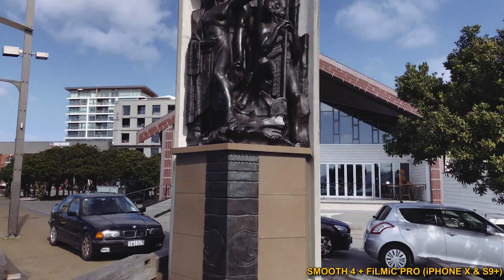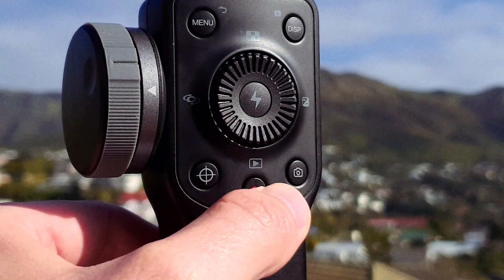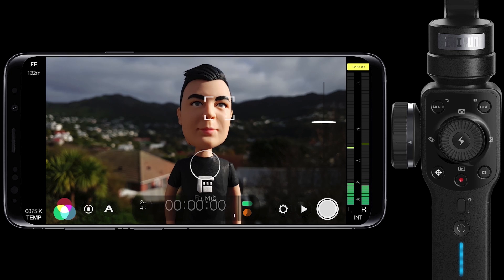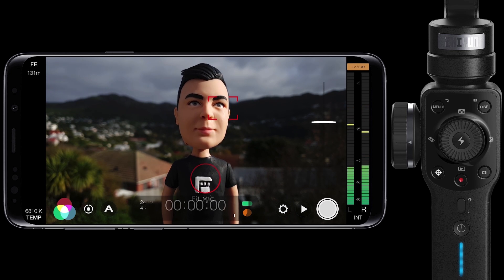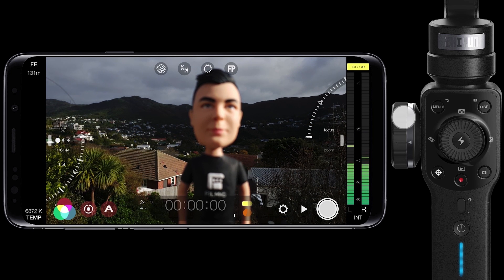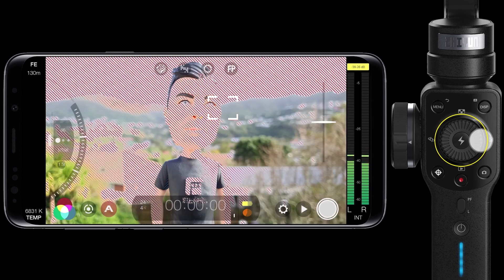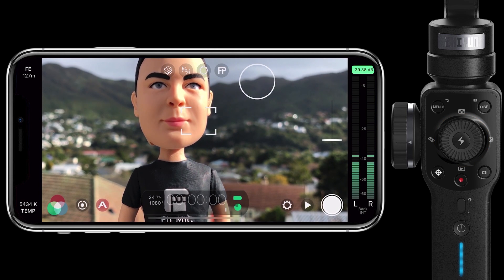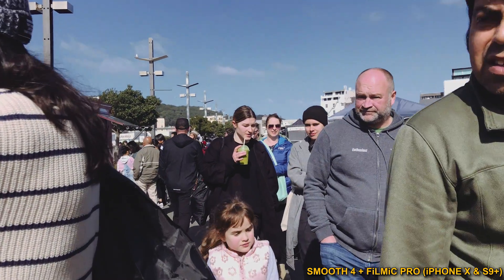FiLMiC Pro + Zhiyun Smooth 4 Tutorial (iOS & Android)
Learn how to use FiLMiC Pro's best in class support for the Zhiyun Smooth 4 gimbal stabilizer in this Epic Tutorial! In FiLMiC Pro you can take complete control of your recording directly from the gimbal, without the need to tap on your screen.

🚨 Want to get the ultimate film look for Apple Log? Check out EPIC LUTs for iPhone 15/16 Pro

FiLMiC Pro + Zhiyun Smooth 4 Feature Highlights:
- Fast lens switching, including dual lens support on iOS
- Use side hand wheel as a follow focus
- Full manual control over focus and exposure
- Lock and unlock your focus and exposure reticles
- Three up quick mode selector

I got a great deal on the Smooth 4 on Amazon*

Best Arri Alexa LUT for iPhone 15 Pro Apple Log: The One LUT